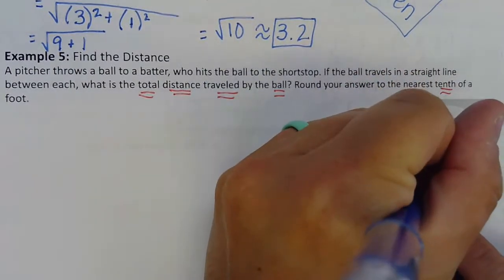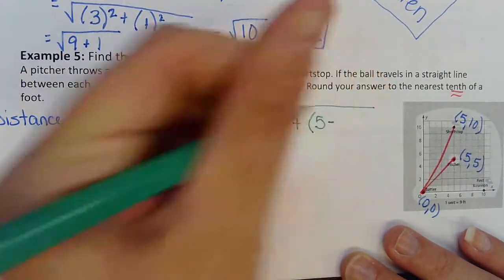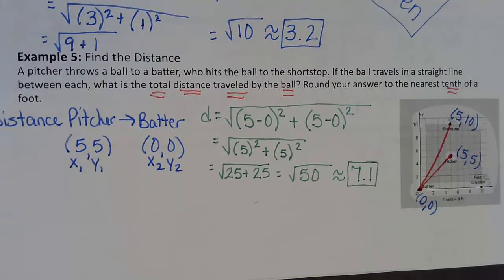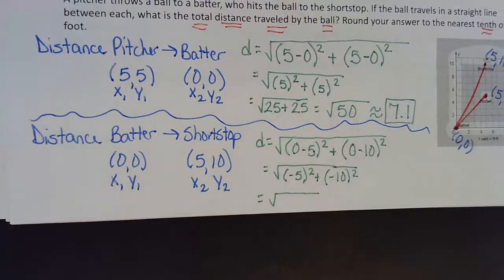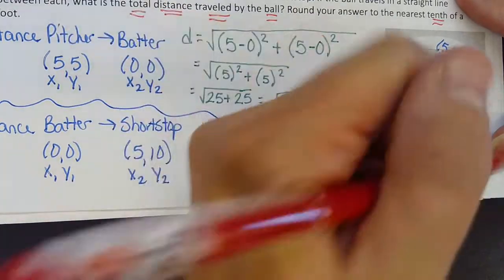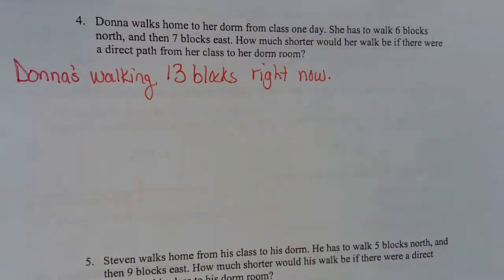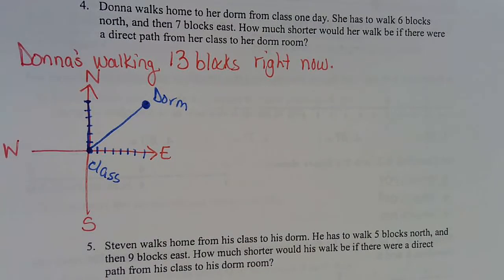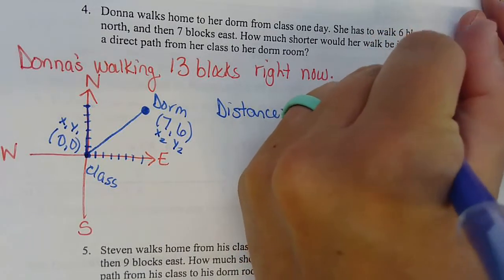Geometry-Midpoint/Distance Word Problems Part 1